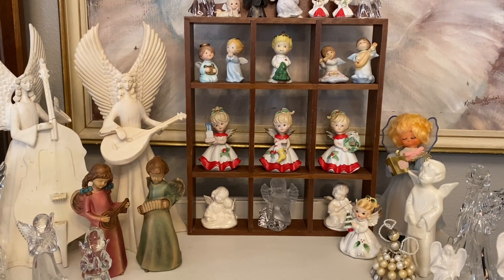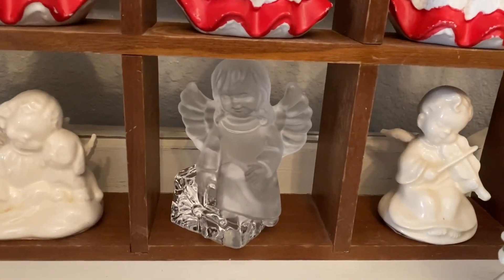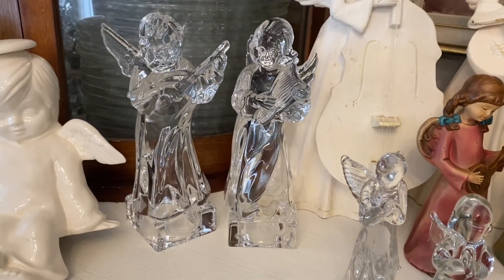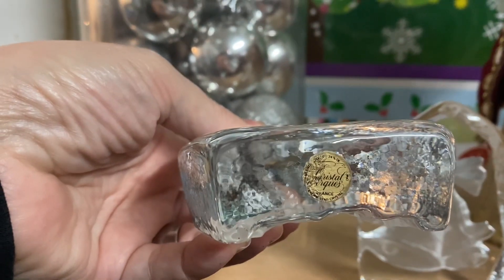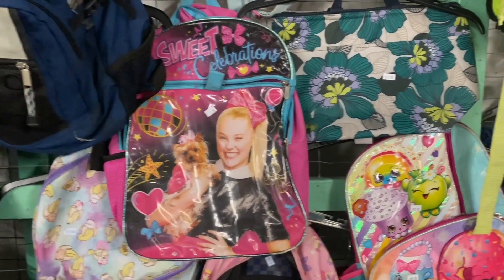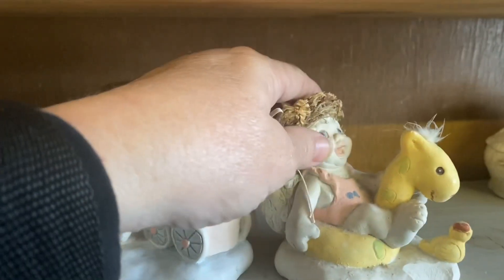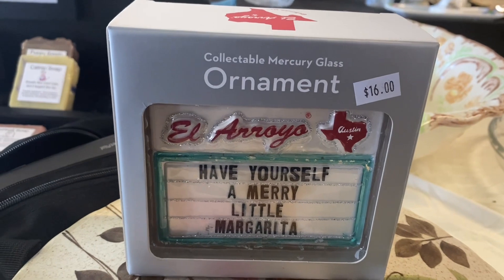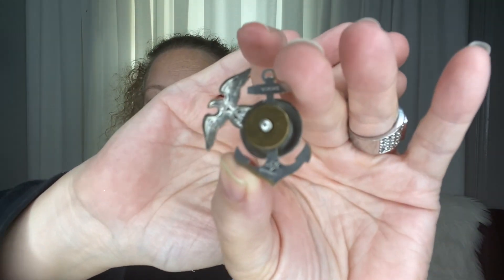Vlogmas 2022: Day 19 (Angel Collection, Thrift with Me at SPCA Re-Tail and Haul) | December 19, 2022